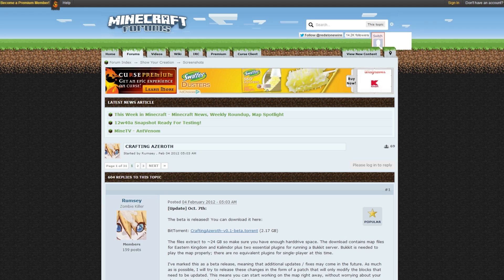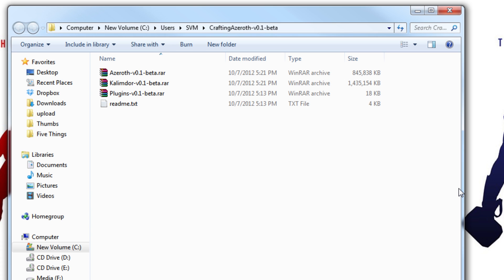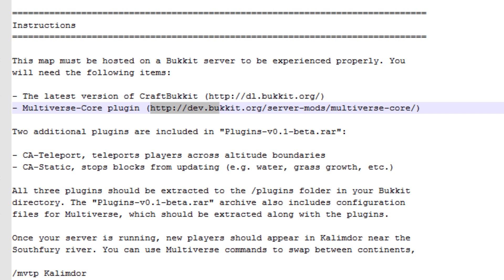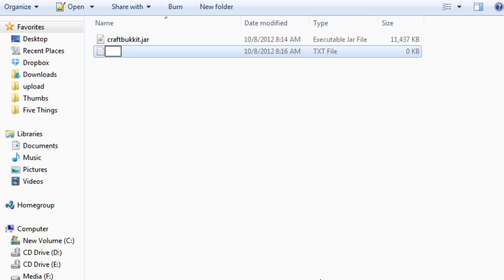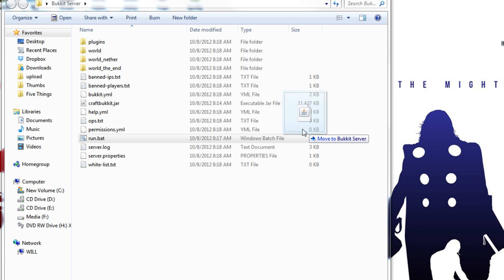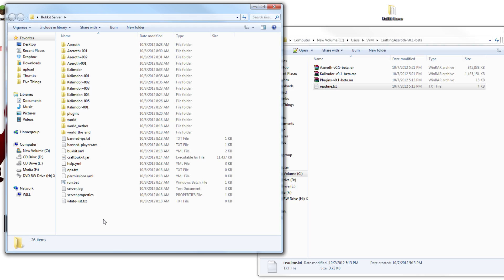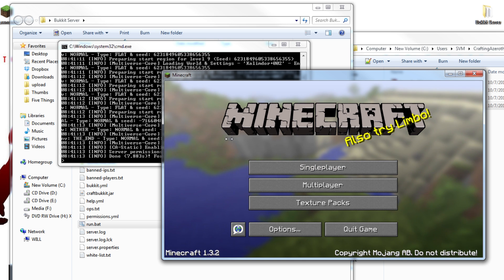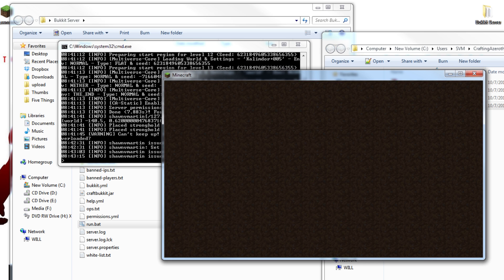Crafting Azeroth Installation Guide for Windows (WoW in Minecraft)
If you are having trouble changing the text file to a batch file, you may need to turn on "show all file extensions" in "folder and search options."

If you get an error that Java is not recognized as an internal or external command, try reinstalling the Java JRE. If that doesn't work, find where "java.exe" is located on your harddrive and replace "java" in the script with the full address of that file.

Thanks thisnameisuniq for the above two fixes.